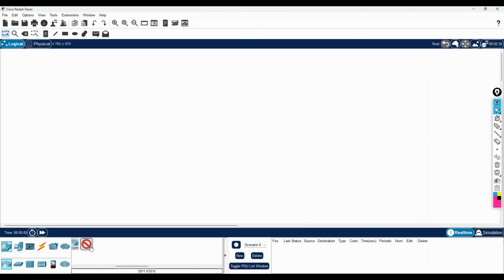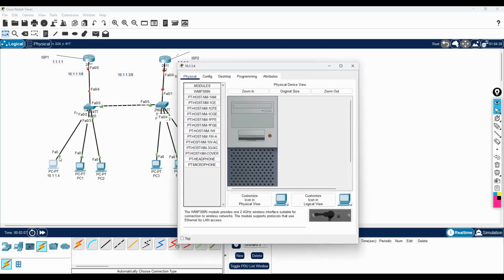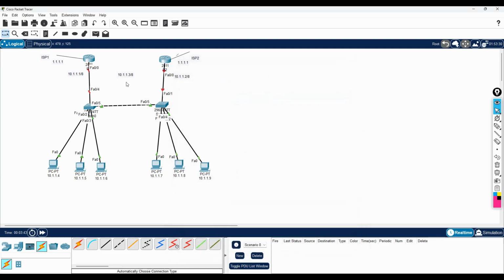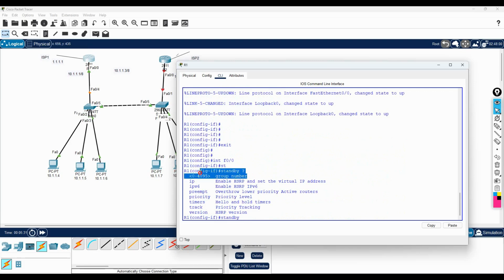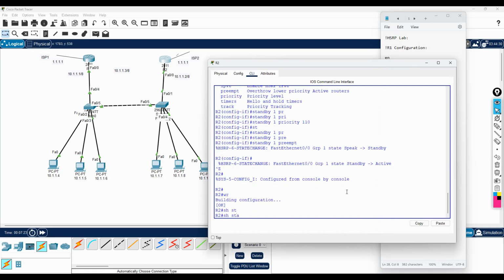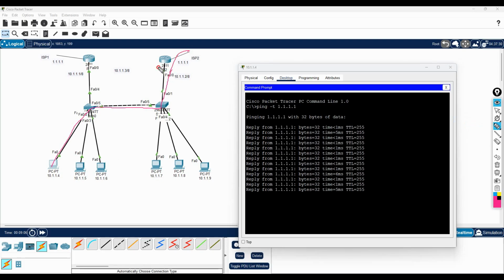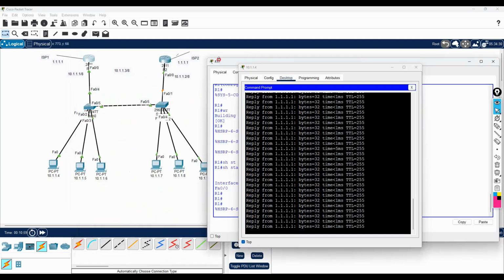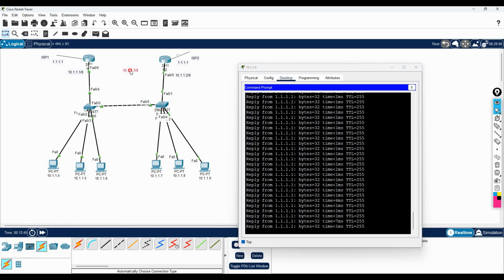HSRP Lab in CISCO Packet Tracer | CCNA Lab in CISCO Packet Tracer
Hello Everyone,

In this video we are going to discuss HSRP Lab in CISCO Packet Tracer.
Thanks.

About us:
Thanks